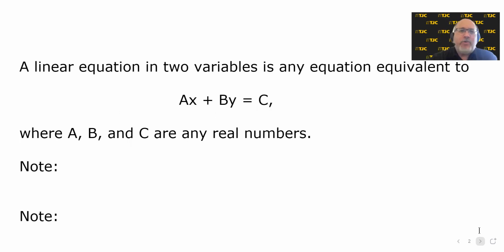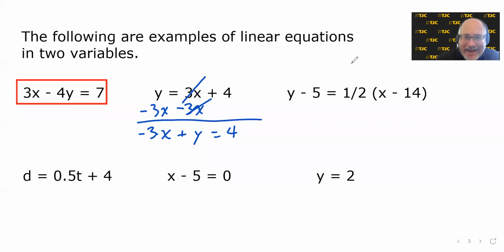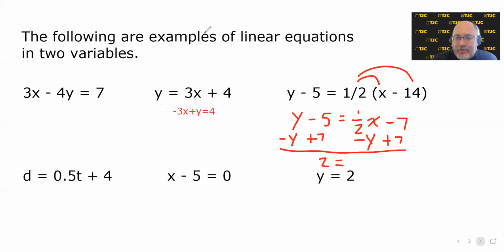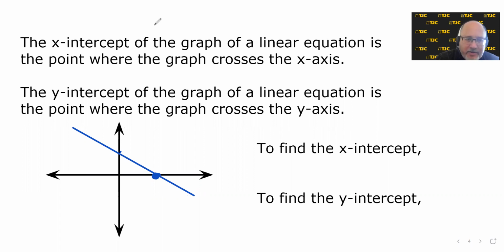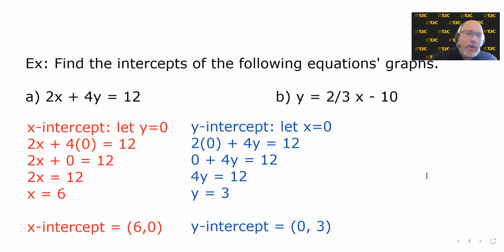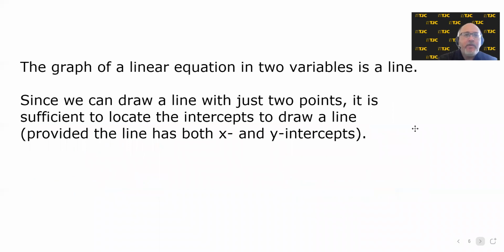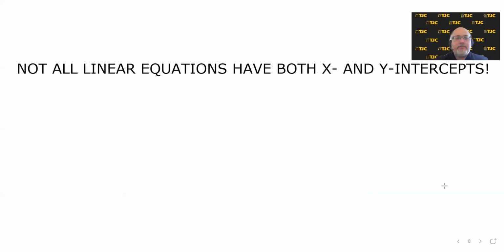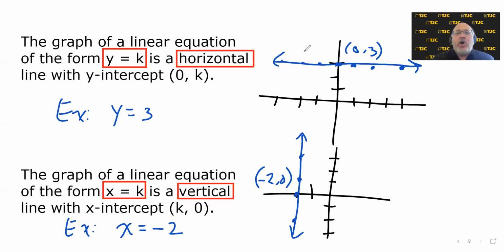MATH 1314 IC1 Homework 5.4 video 1 - Linear Equations and Intercepts